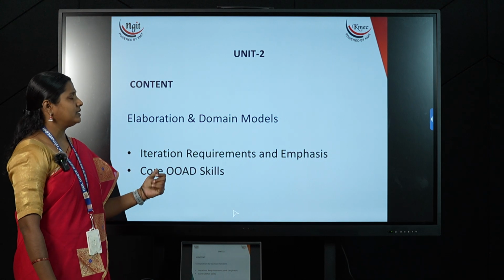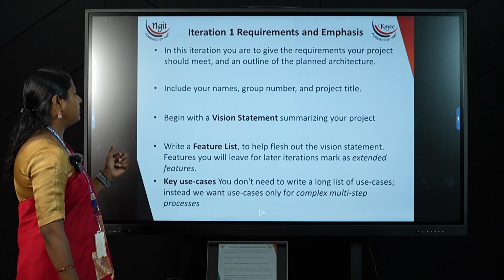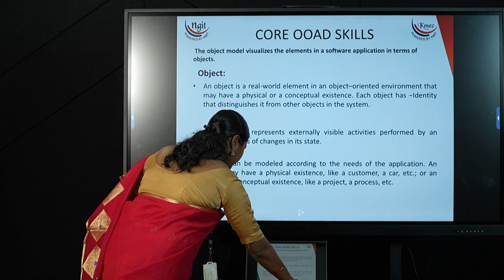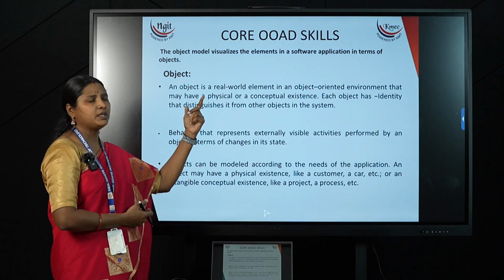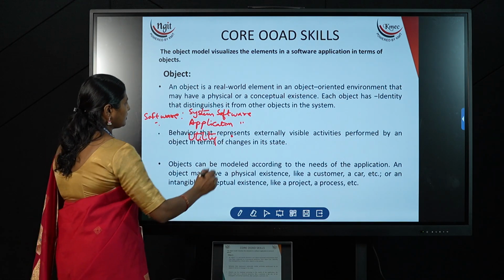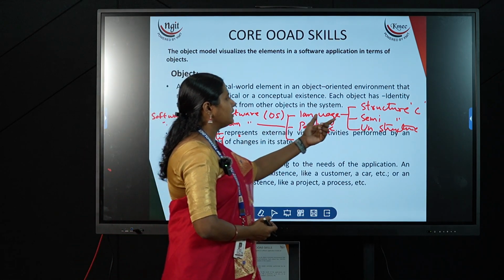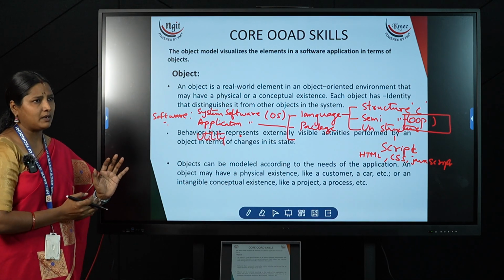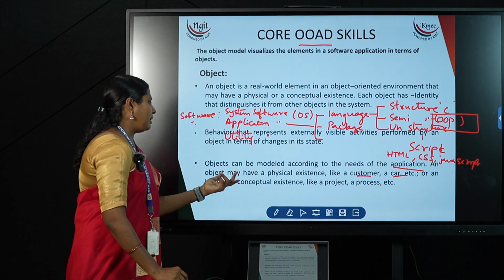2.1 Elaboration & Domain Models, Iteration Requirements & Emphasis, Core OOAD Skills